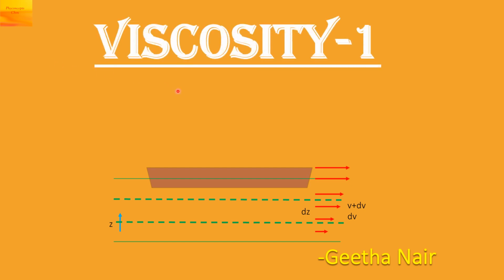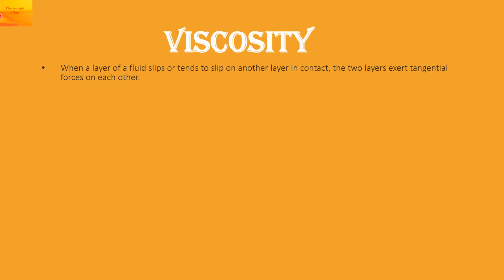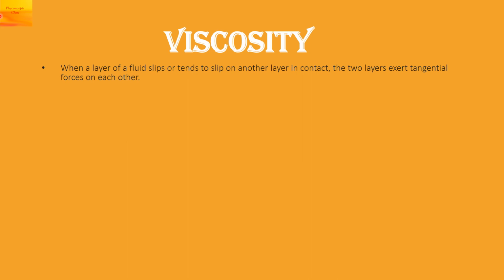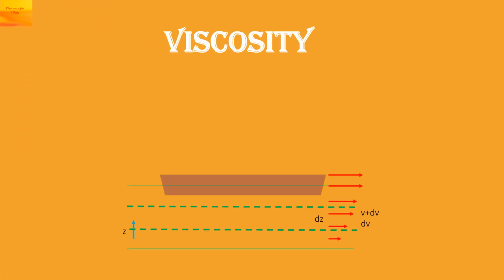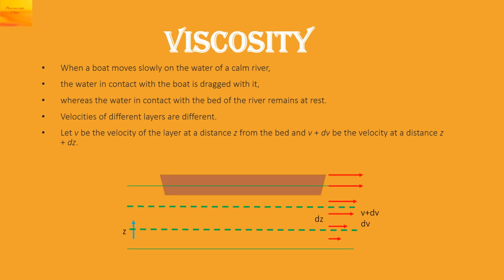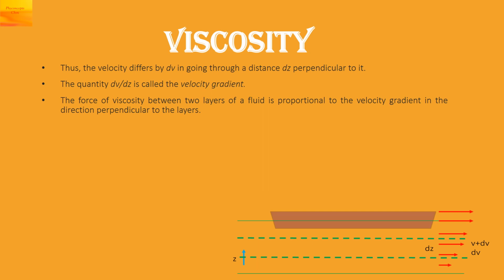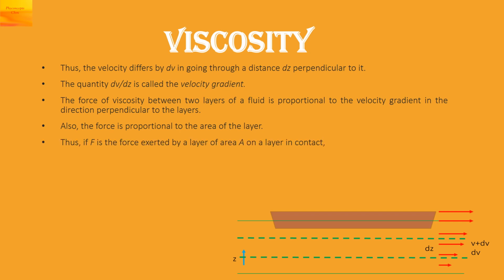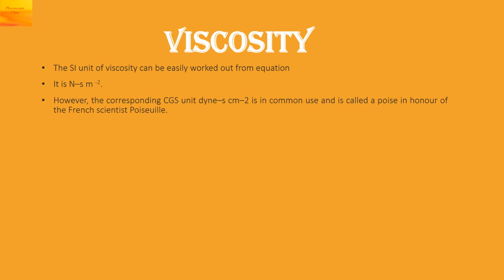Forces of viscosity, coefficient of viscosity (Viscosity - 1)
This video is the first part of the series on VISCOSITY.
Here we will study about the basics of viscosity, forces of viscosity and coefficient of viscosity.